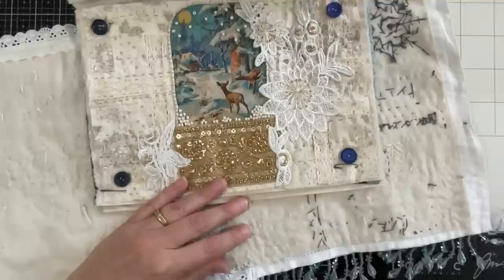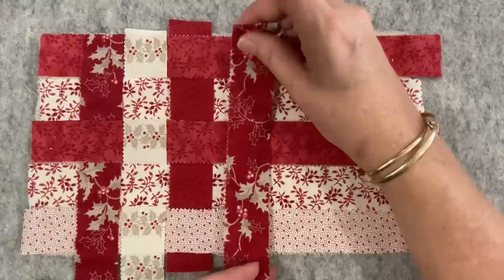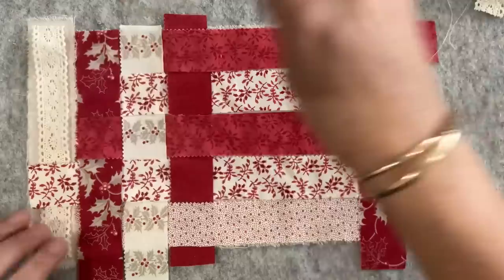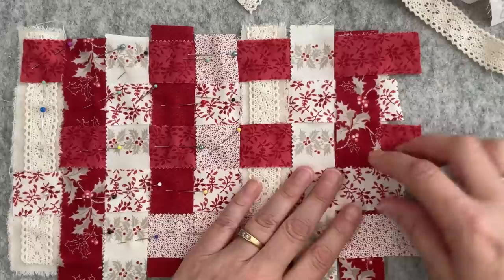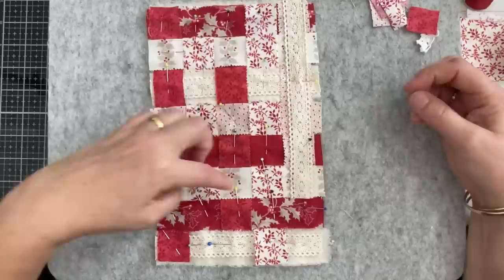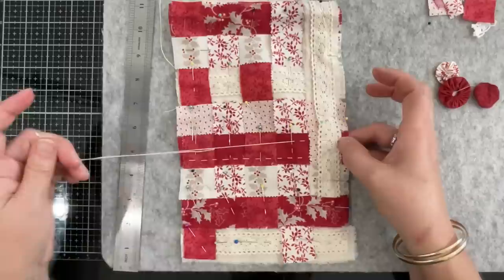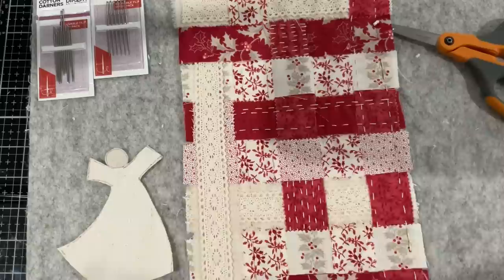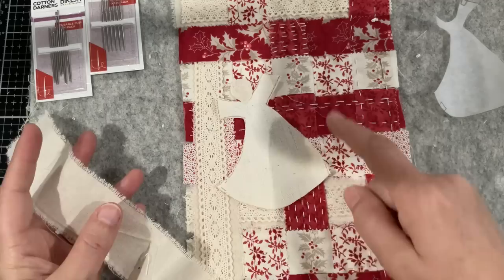Part 48 Preparing background and Angel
PART 48 Join me as I work on a new page for my Red journal … a woven background and an angel to finish off the piece.

52tagshannemade if you wish to view that project.

This is the link to my Hare if you wish to take a look!!

Vintage Blend Studio : this is Susanna’s channel with heaps of great videos including the house pattern I chat about! The house pattern is from Lisa Mattock foragebylisamattock

Beads are mostly from All About Beads (Browns Plains) Brisbane

Tobelovedtreasures

To be loved treasures by Corrine XXX